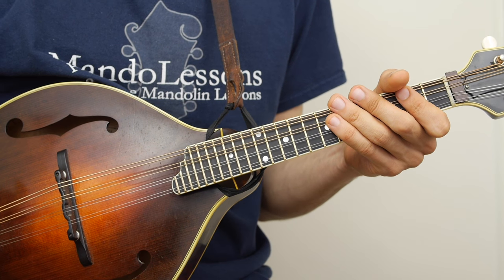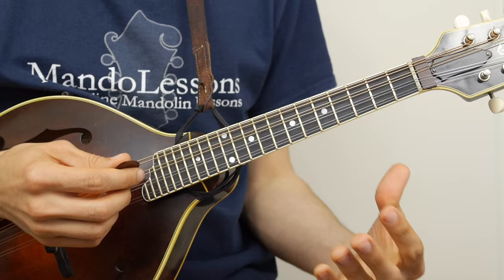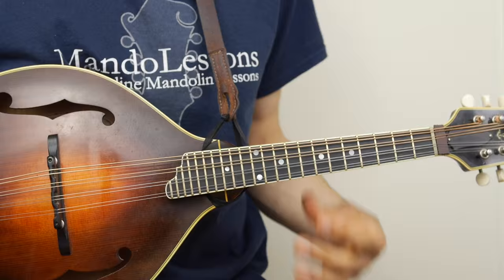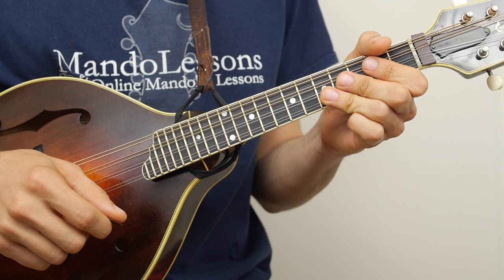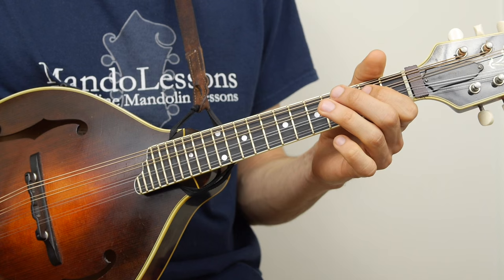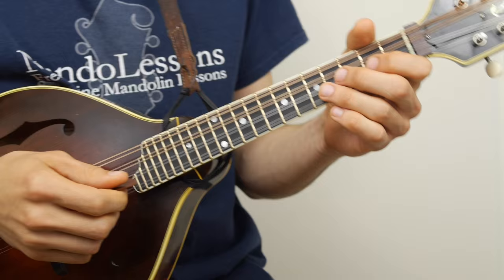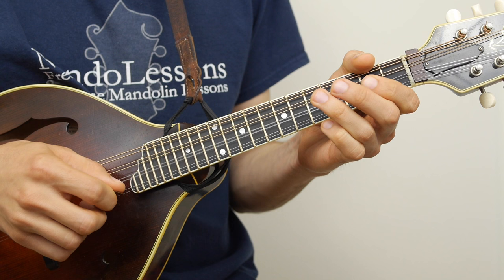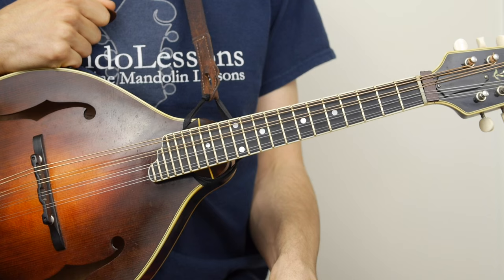The Green Fields Of Woodford (With Tabs & Play Along Tracks) - Mandolin Lesson